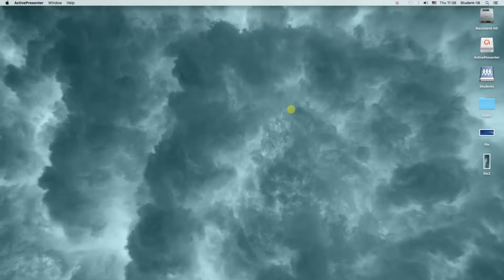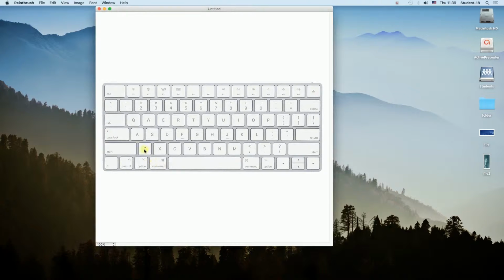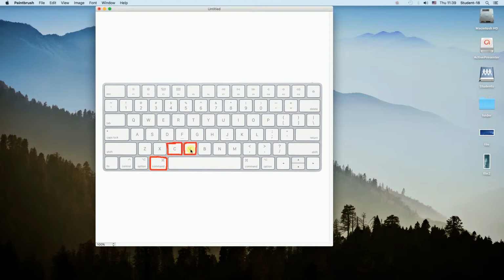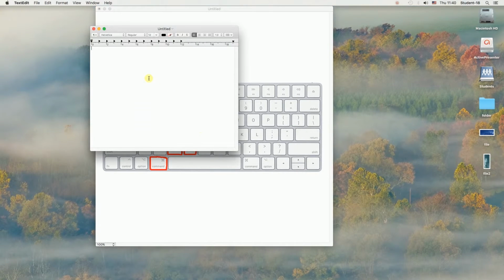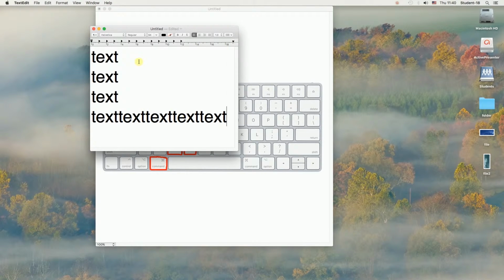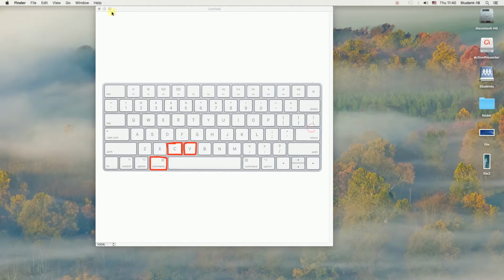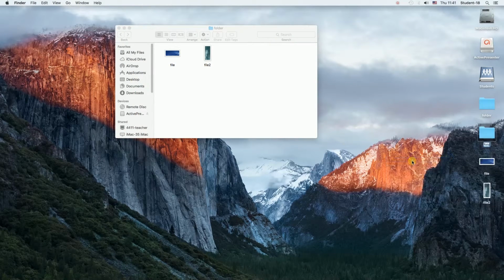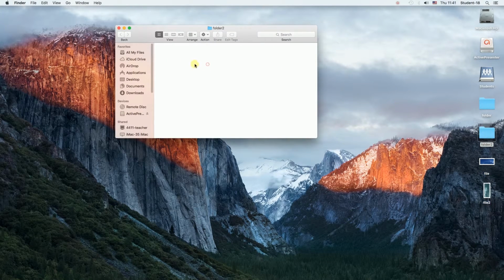How To Copy And Paste On Macbook Air / Pro / iMac?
Find out How To Copy And Paste On Macbook Air / Pro / iMac? How to copy text on macbook? How to copy and paste photos on a Mac? Best Mac tutorials for beginners!